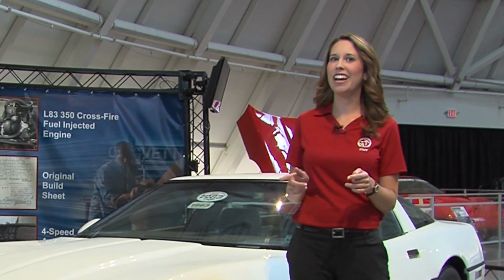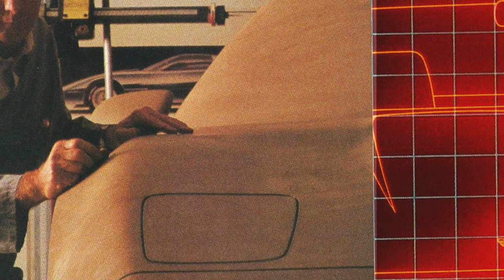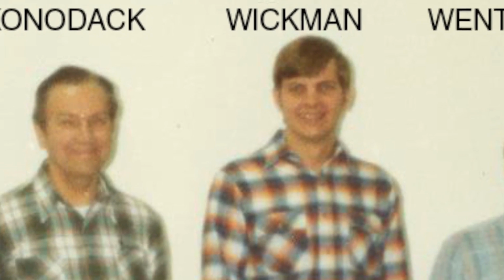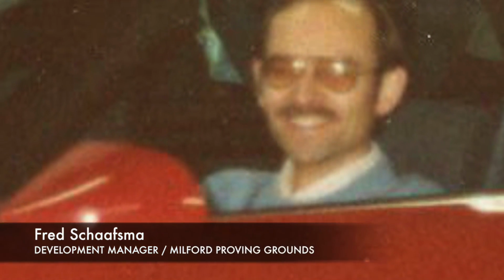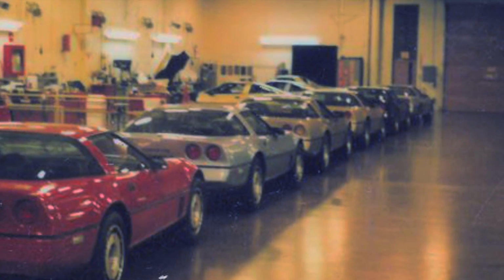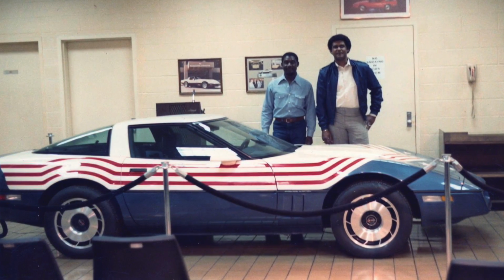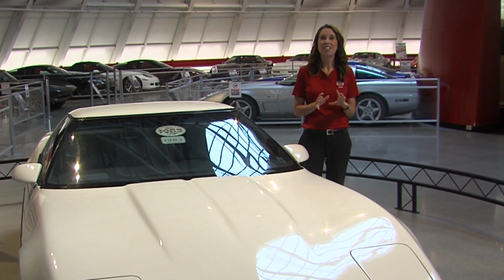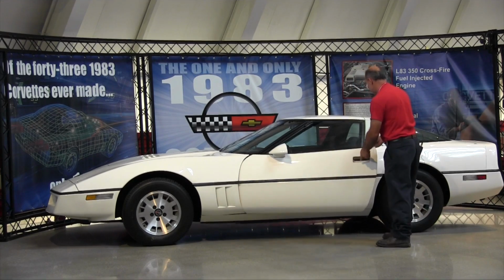Heritage Series -- The One and Only 1983 Corvette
The world's only 1983 Corvette has long been shrouded with mystery. Why is it the only one? How did it manage to survive? How did it wind up at the National Corvette Museum? In this installment of the NCM Heritage Series, we track down the people who were there as this car made its trip from the plant, through the Milford Proving Grounds, and into Corvette history.